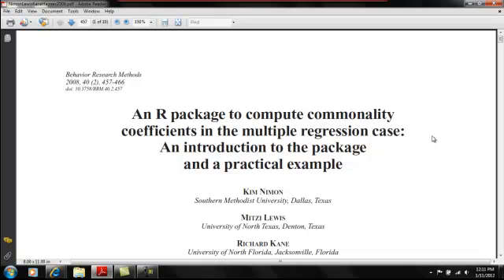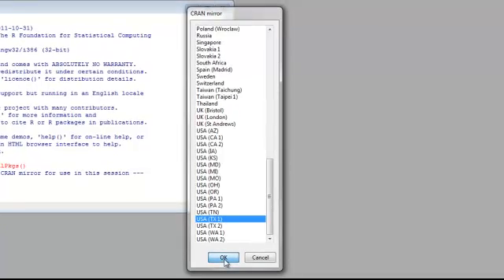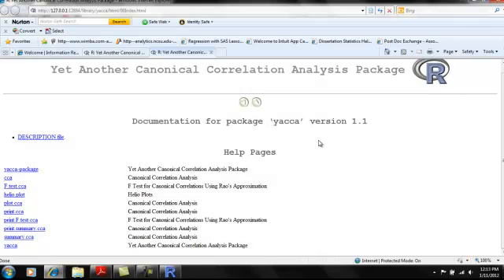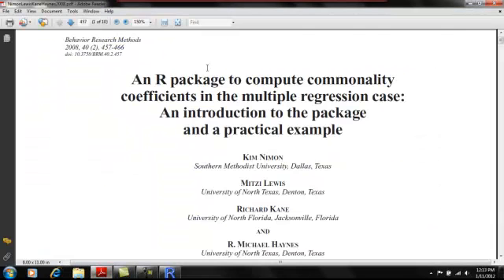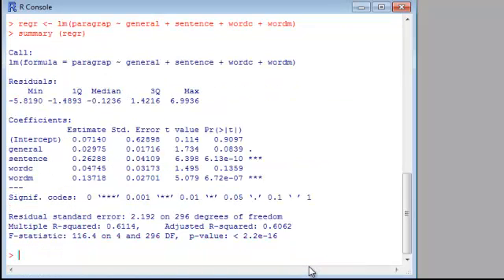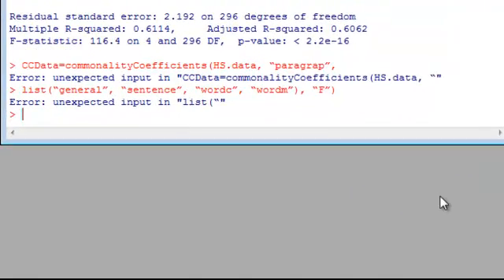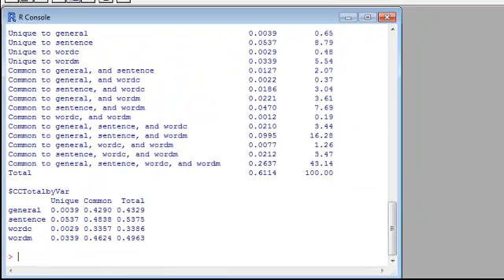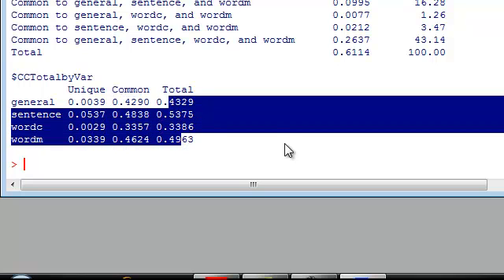Regression Commonality in R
In this video demonstration, Amanda from the UNT IRA lab walks through the R solution to regression commonality analysis provided by Nimon, Lewis, Kane, & Haynes (2008).